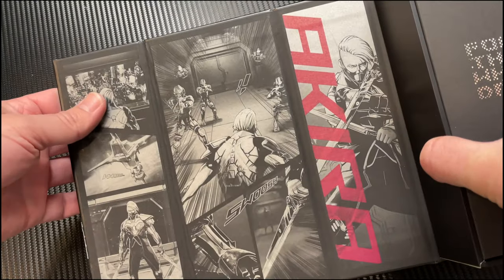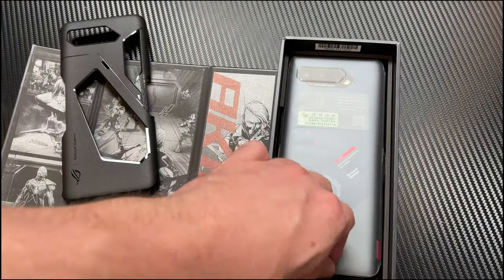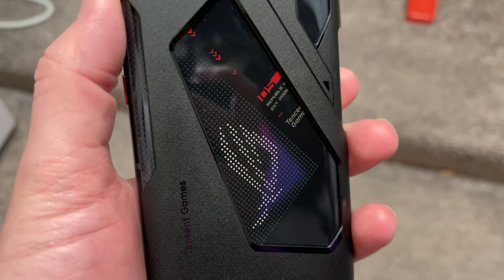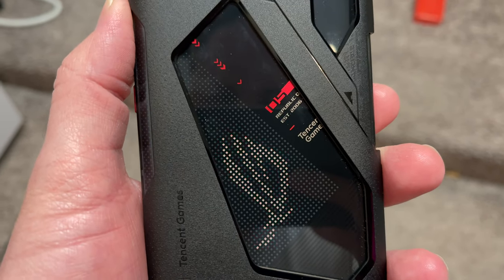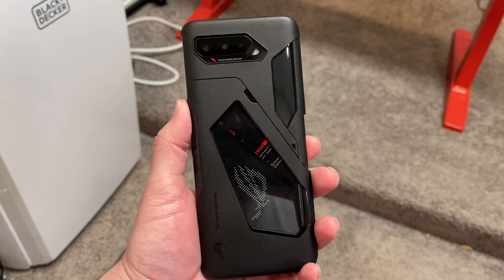ASUS ROG 5 Unboxing and Impressions! Ultimate Gaming Phone?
The ASUS ROG Phone 5 is the most powerful gaming phone ever made. The ROG Phone has the Qualcomm Snapdragon 888, and a 144hz refresh rate on the screen PLUS dual speakers and a 6,000mAh batter. The ASUS ROG Phone 5 battery is a monster, and the ROG Phone 5 screen is beautiful! ASUS ROG Phone 5 gaming is also stellar, with the refresh rate and combination of the speakers and haptic feedback. You can game for hours without being disturbed all because of the game genie settings and customized Android 11 UI. This phone is the total gaming package for all games, including PUBG, Call of Duty Mobile, Fortnite Mobile, League of Legends Wild Rift, Genshin Impact and more!